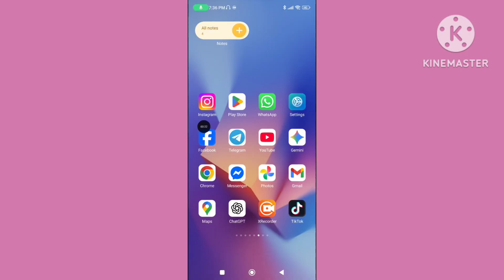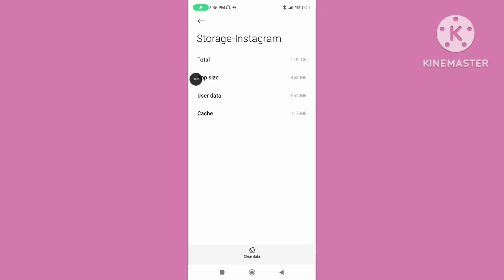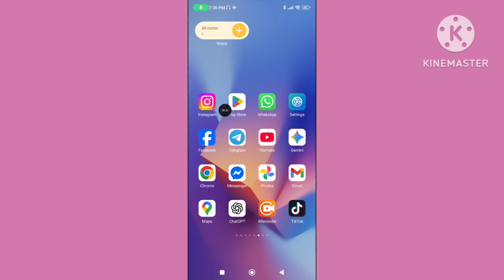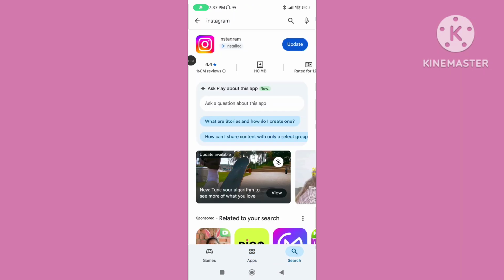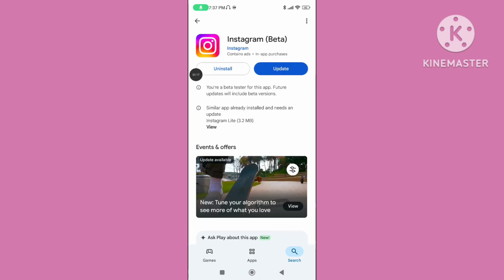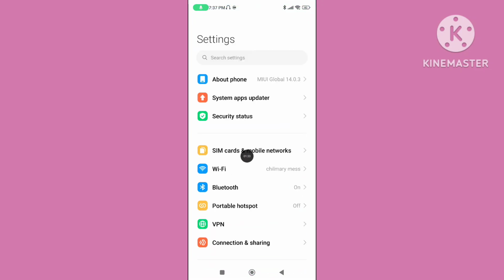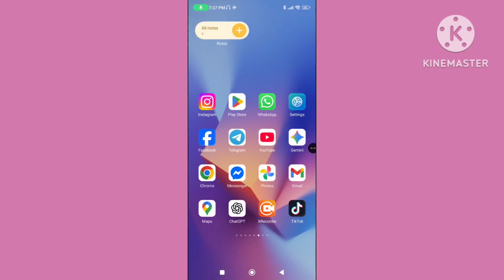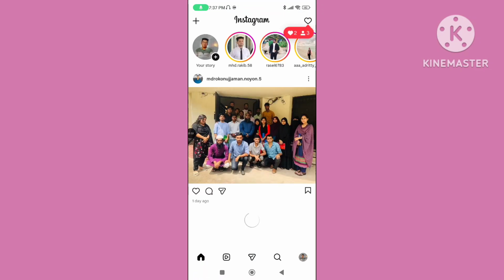How To Fix Instagram An Unexpected Error Occurred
How to fix Instagram an unexpected error occurred. Instagram an unexpected error occurred. Instagram an unexpected error occurred problem solve. Instagram an unexpected error occurred please try logging in again. Instagram an unexpected error occurred please try again later problem. Instagram an unexpected error occurred 2026.